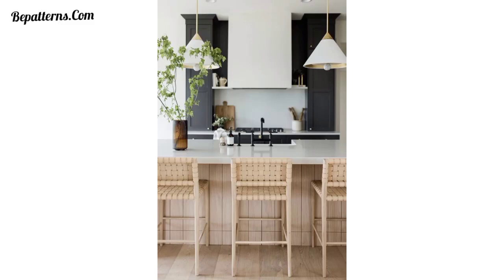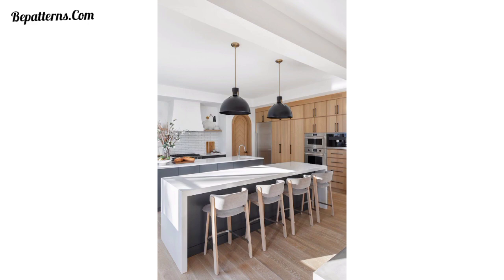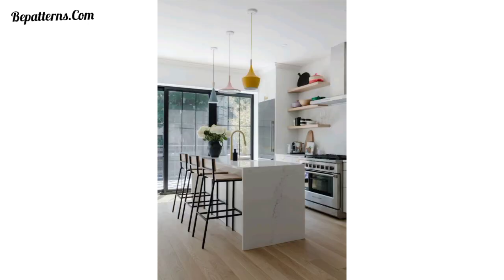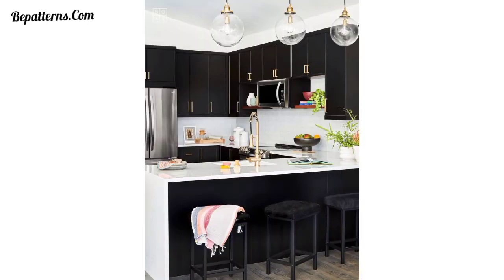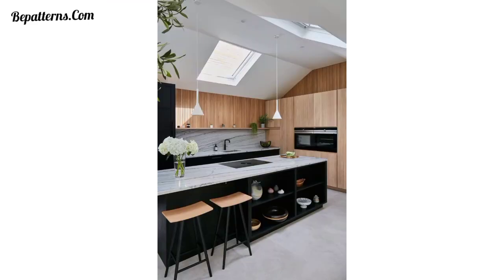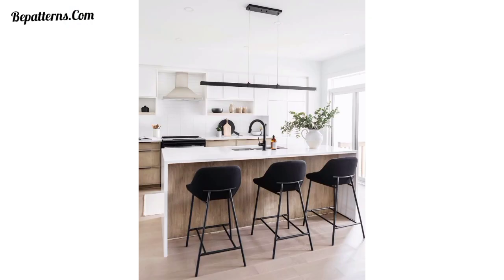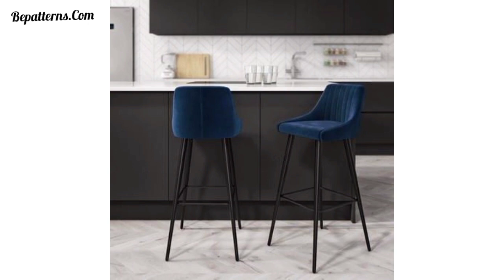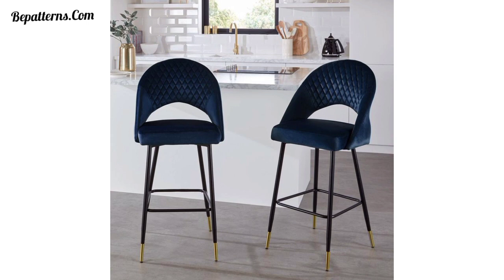Best Modern Kitchen Stool Bar Deisgn - Home Decor - Kitchen Makeover ideas